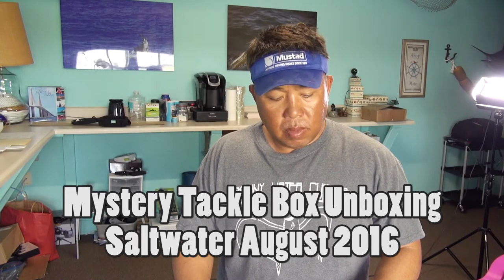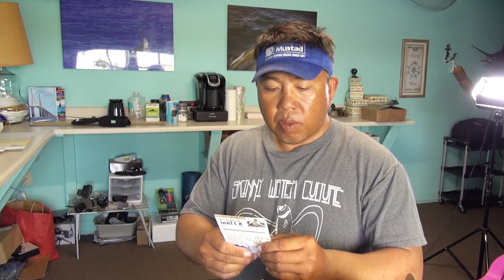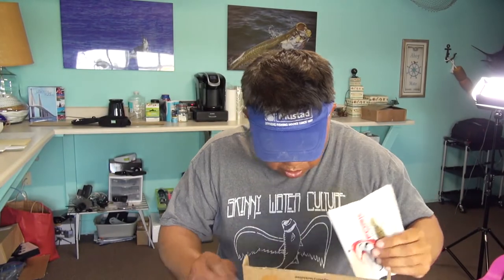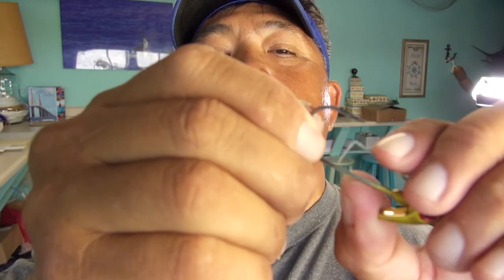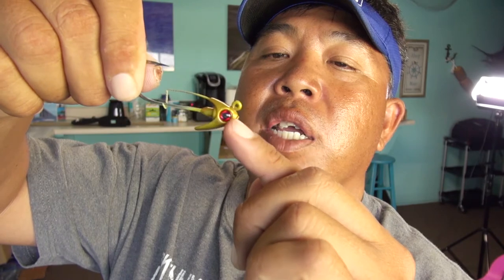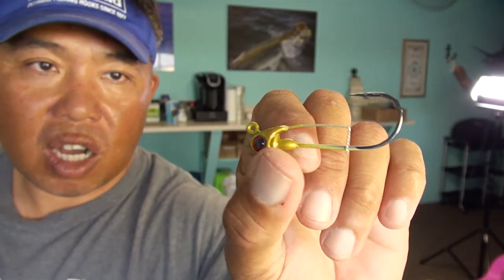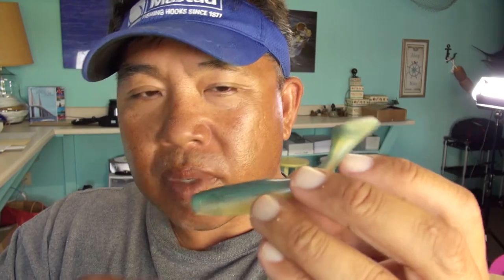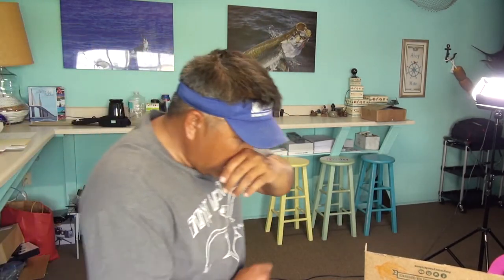Saltwater Mystery Tackle Box unboxing August 2016